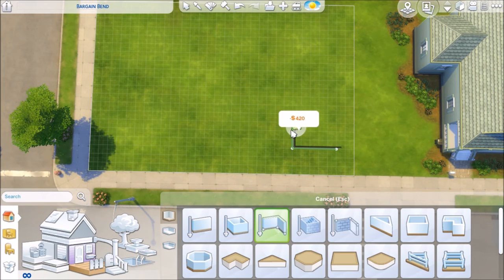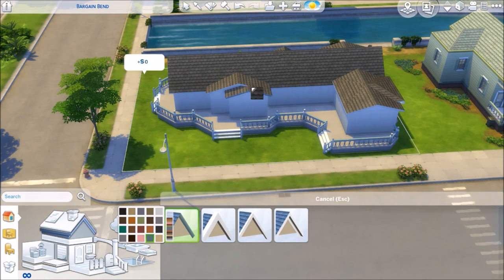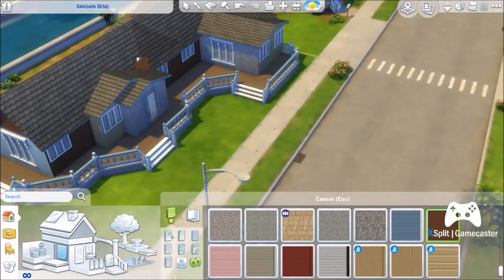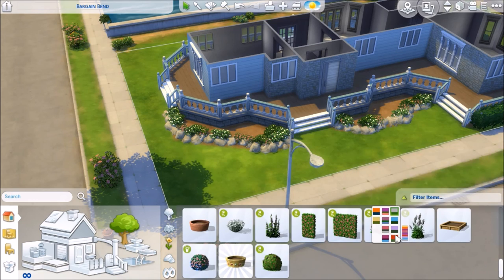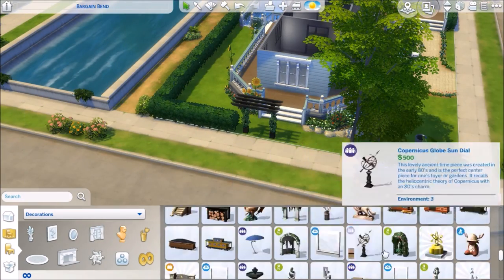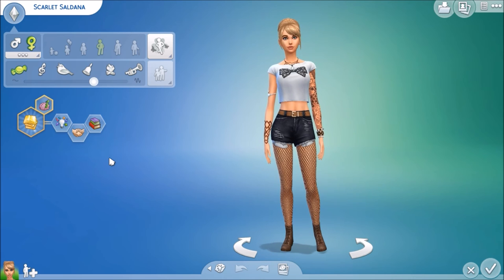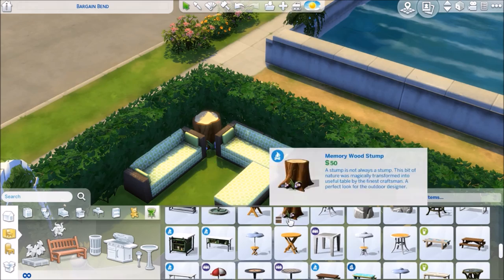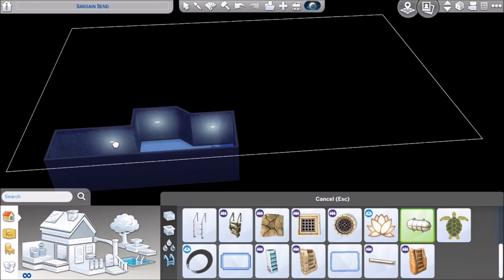Scarlet's Paradise ~ Speedbuild